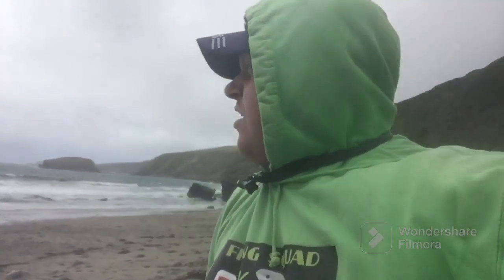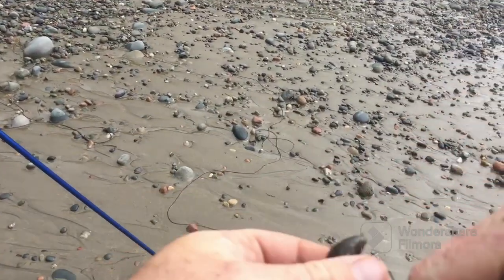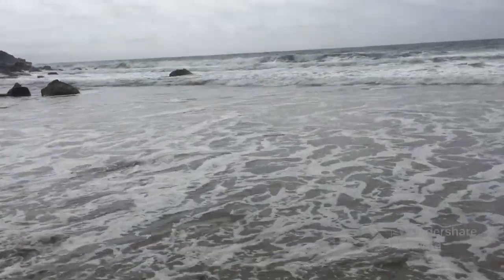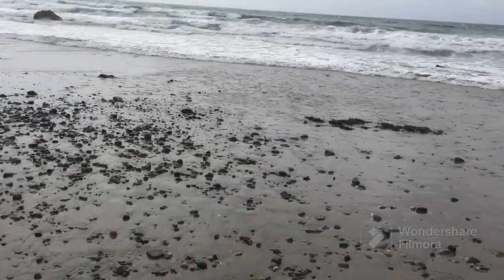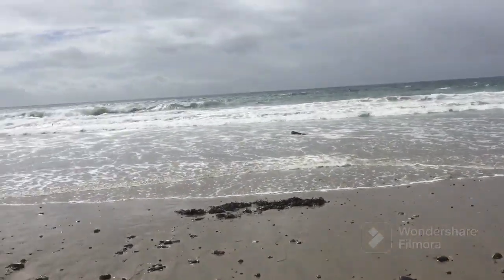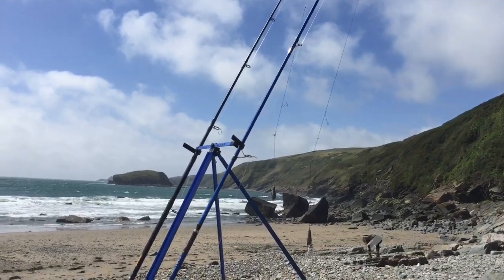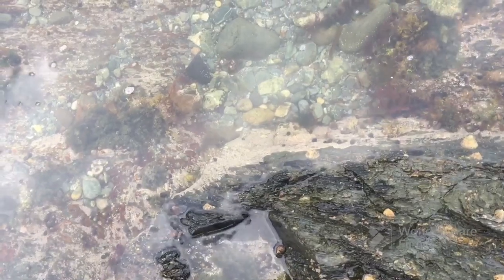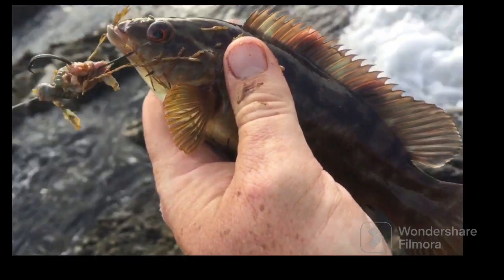Bass Attempt | The 2023 Species Hunt | Episode 17